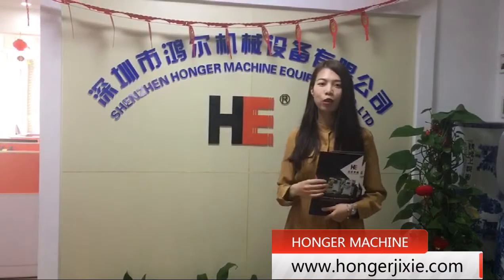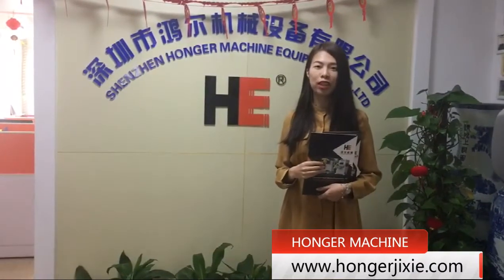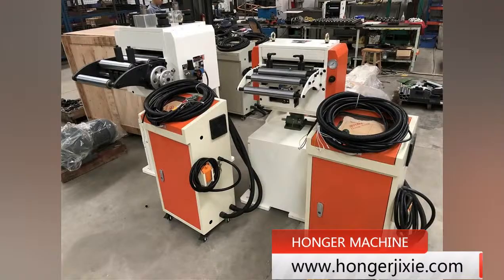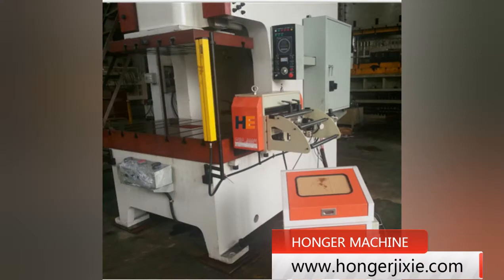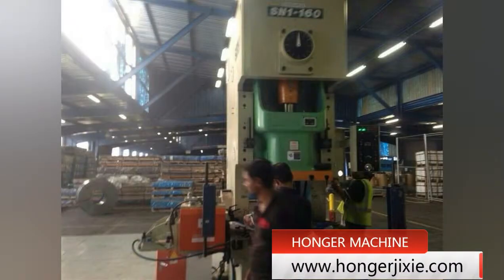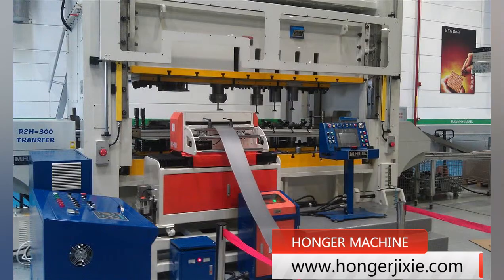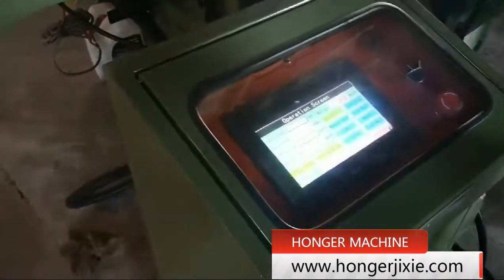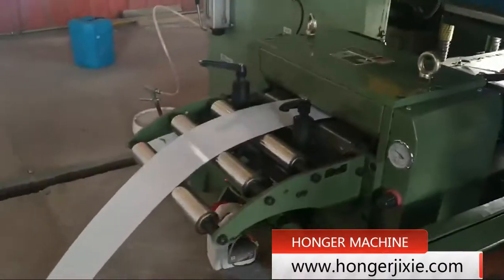RNC servo coil feeder machine in metal stamping line for automatic feeding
automatic coil feeder machine for power press
automation feeding for metal coils
coil feeder machine for metal stamping line
servo coil feeder machine compact press
metal stamping equipment decoiler straightener feeder machine
decoiler straightener feeder
coil feeder with servo motor
servo feeder machine for stamping
punching line with automation feeding
feeder machine for press room
automation feeding machine for power press